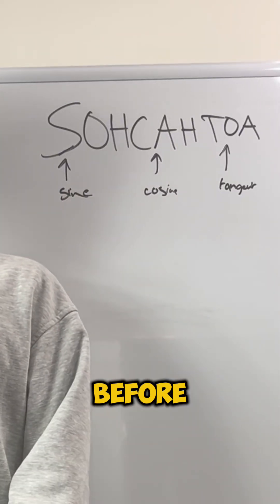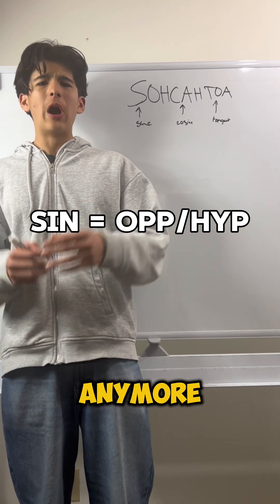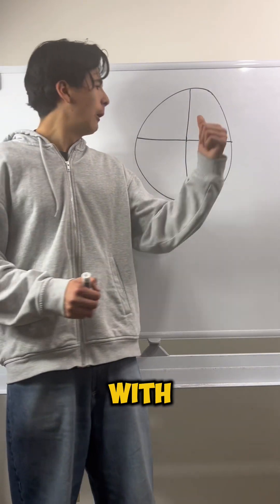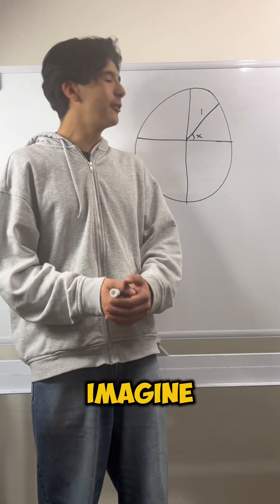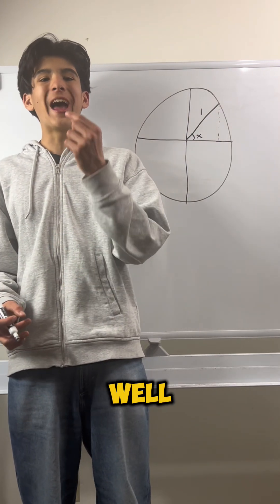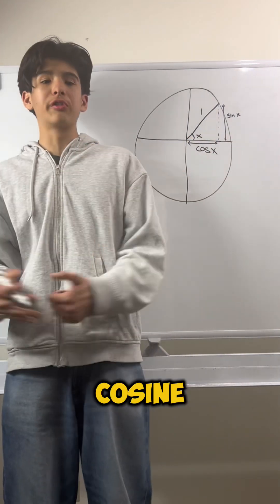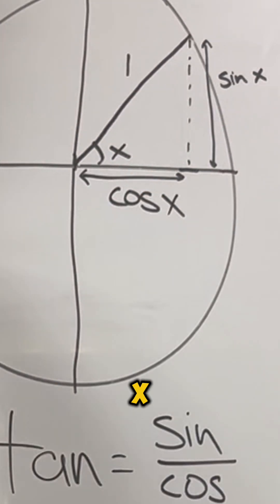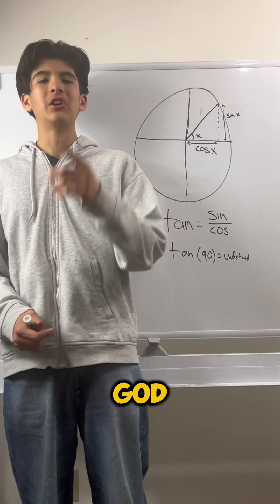Why SOHCAHTOA is basically useless…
John 3:16